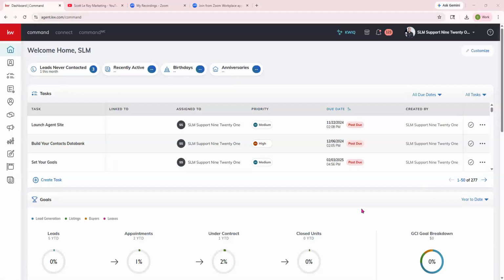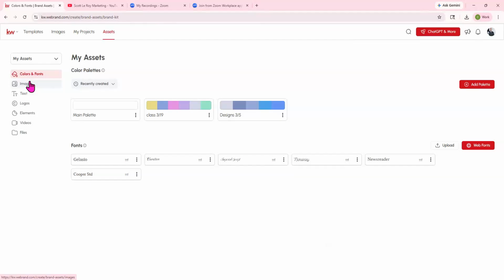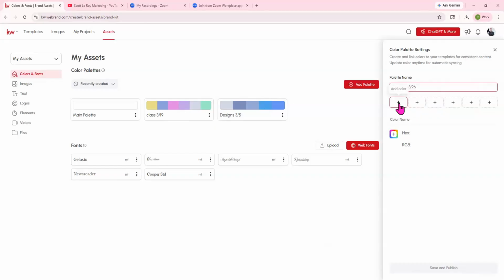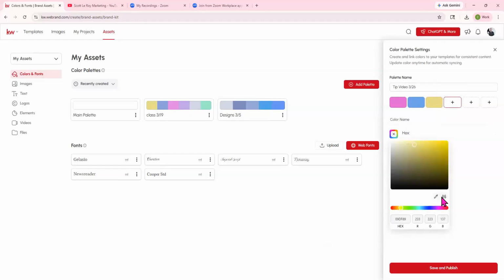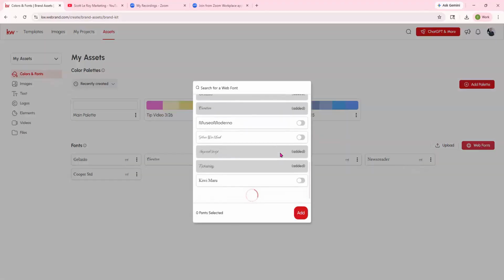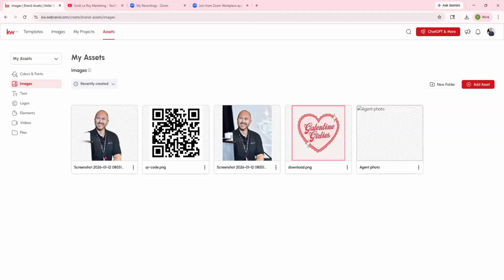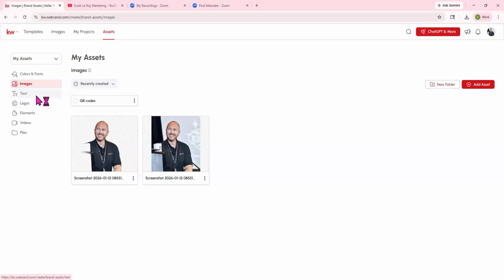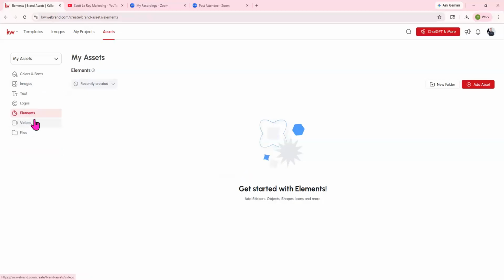Tech Tip: How to Update Your Brand Assets in Command Designs